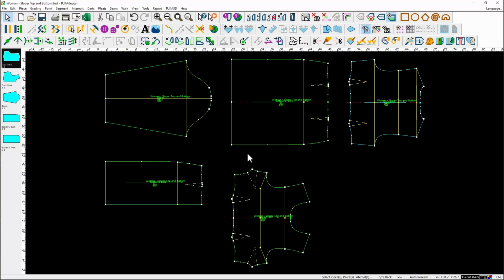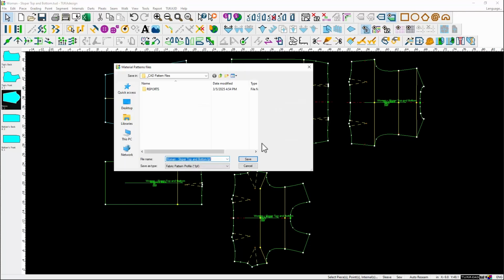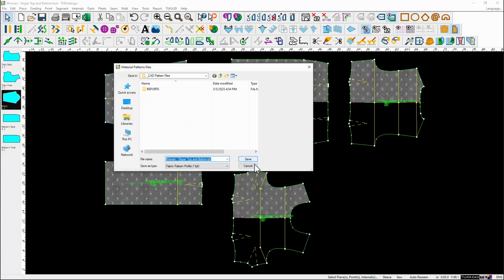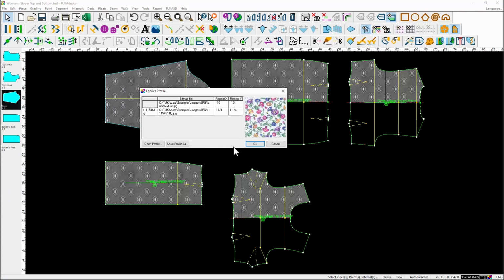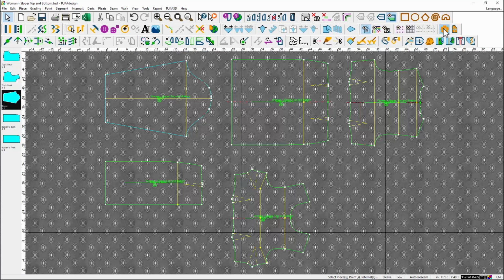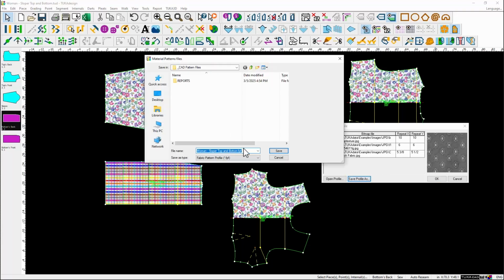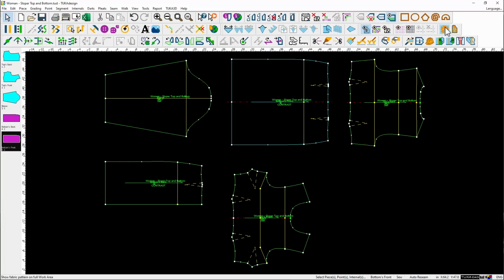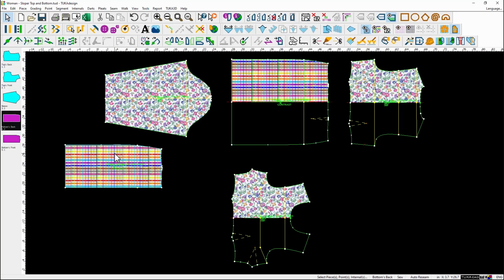Fabric Pattern | TUKAdesign Video Help Training | CAD Pattern Making Software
TUKAcad comes with built-in audio / video help for every tool. This video shows how to use the Fabric Pattern tool.